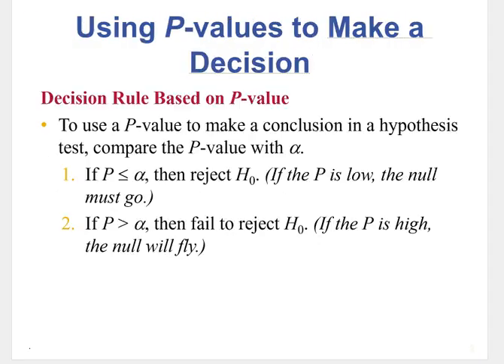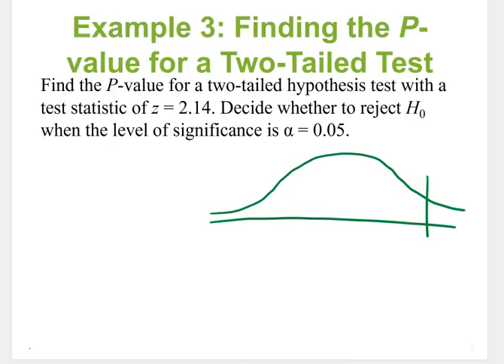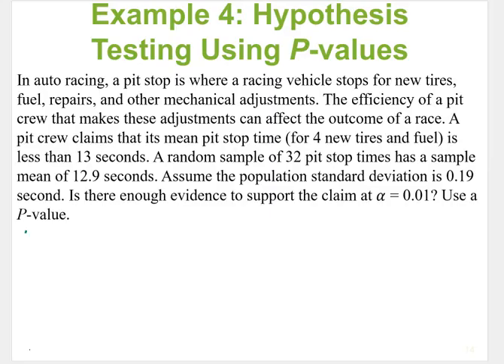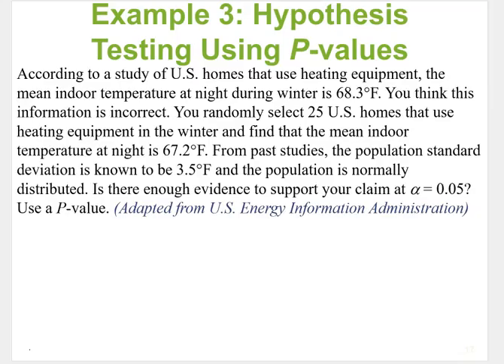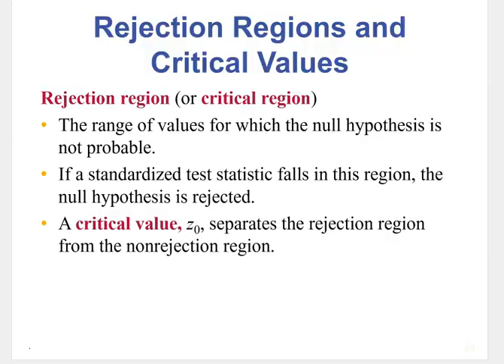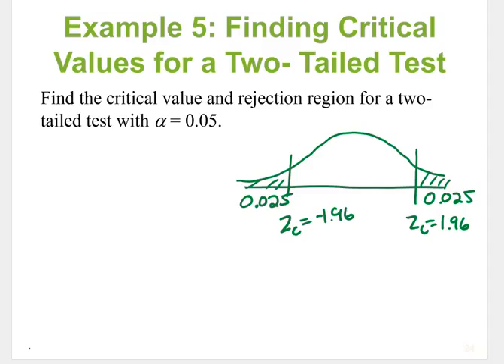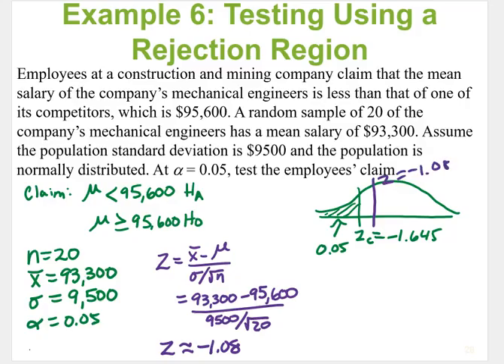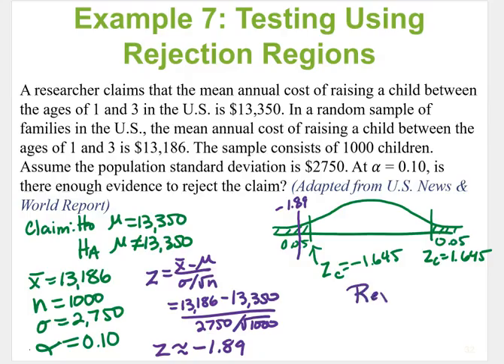Hypothesis Testing for the Mean sigma known